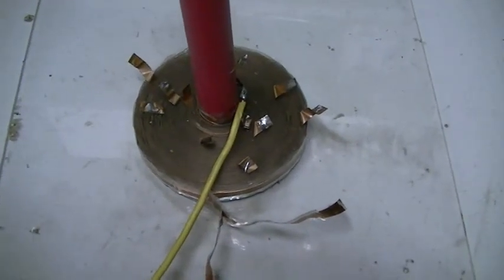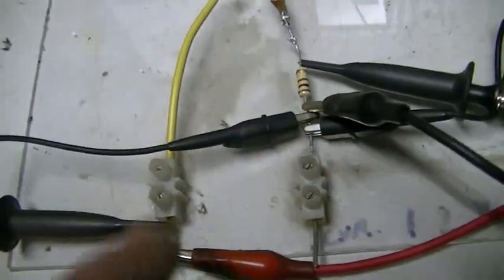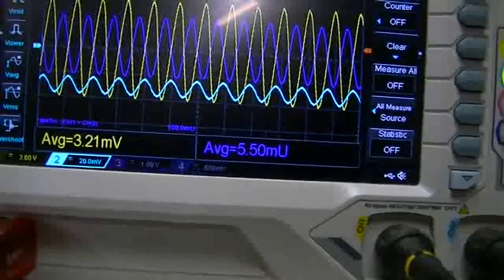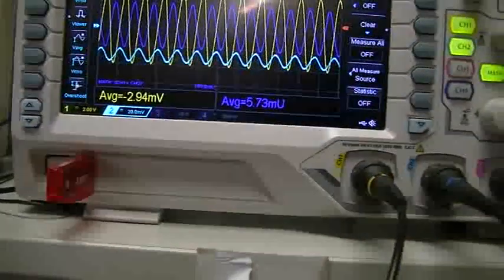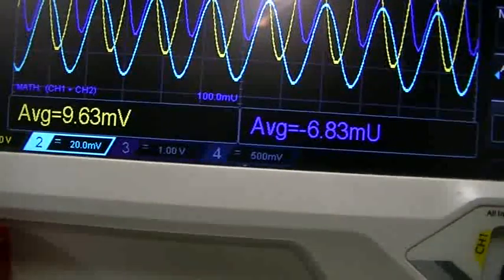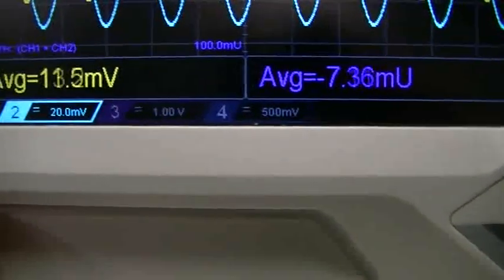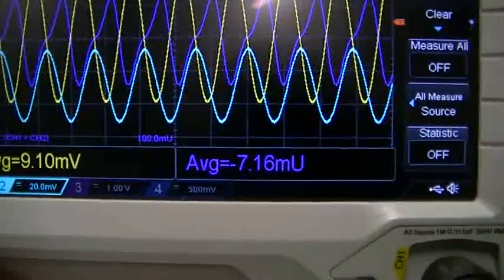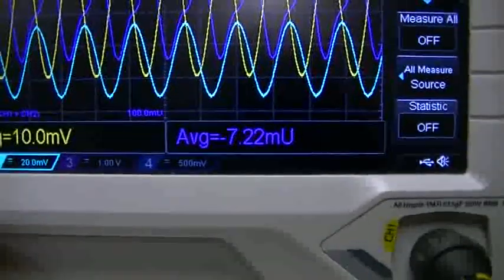Negative resistance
At a certain frequency,this bifilar coil seems to show signs of negative resistance.